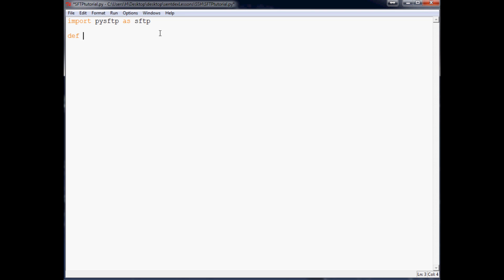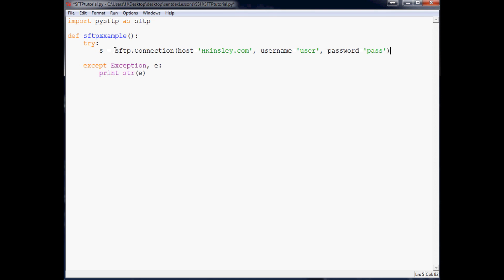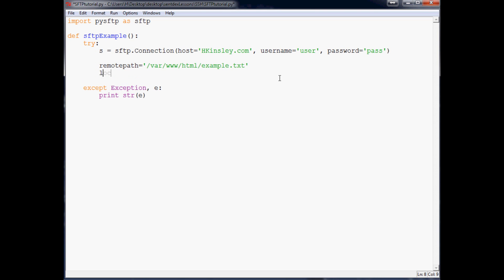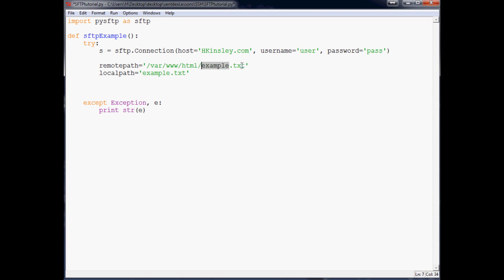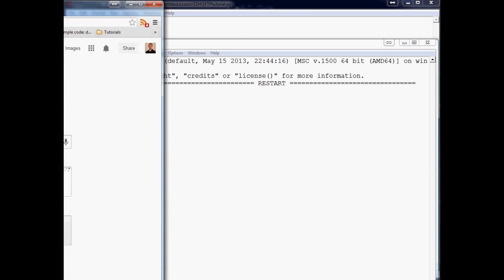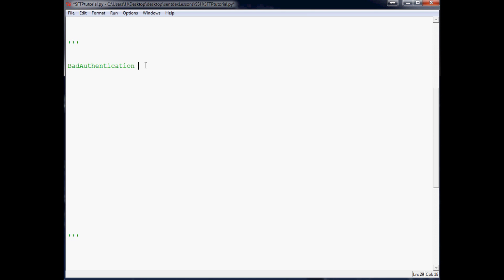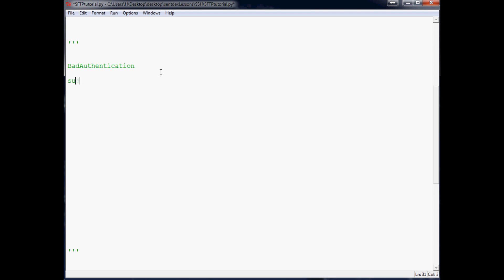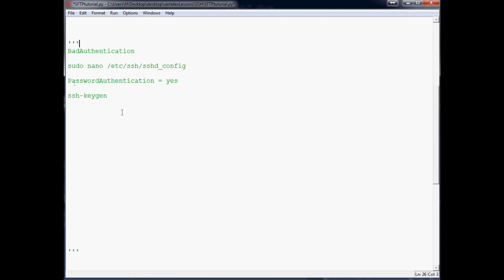FTP SFTP with Python Tutorial - p2. Putting files to server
Welcome to my tutorial concerning how to use Python for SFTP / FTP in order to get and put files from and to webservers via Secure File Transfer Protocol.

This video teaches you specifically how to put files from your local machine to a remote server using SFTP (secure file transfer protocol).

Make sure you install in the following order: PyCrypto, Paramiko, PySFTP.

Sentdex.com
Facebook.com/sentdex
Twitter.com/sentdex